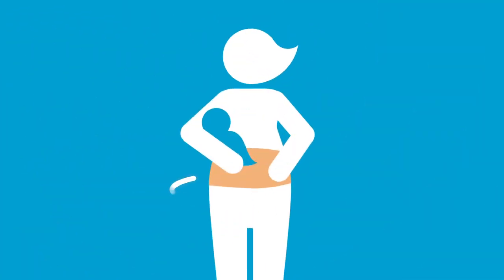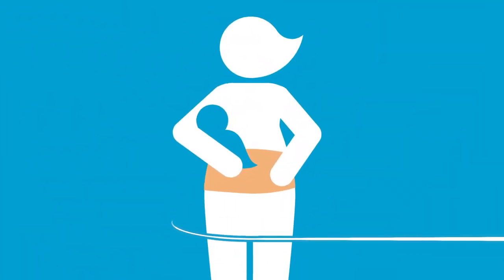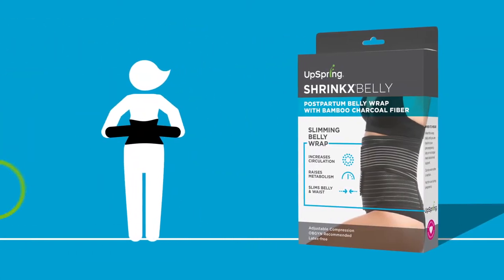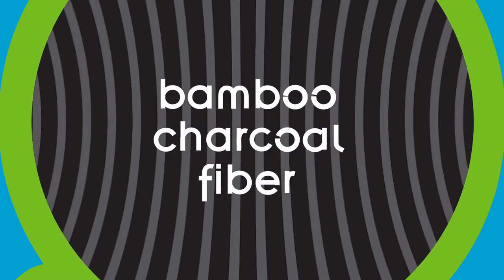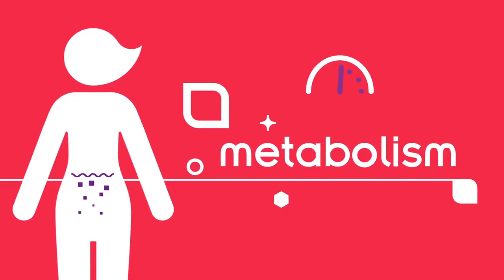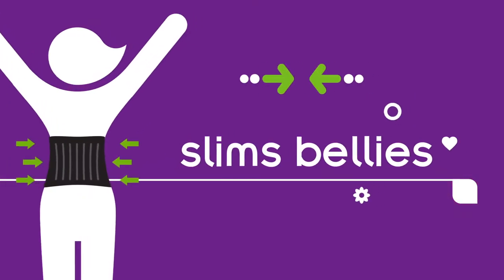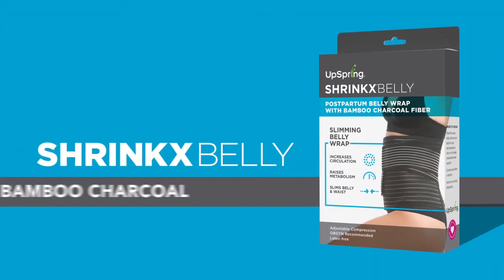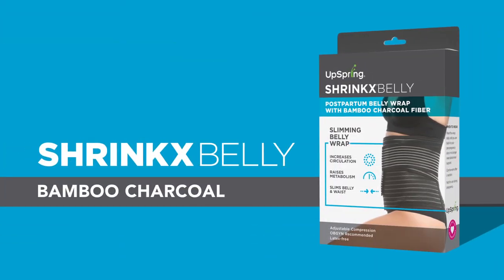Shrinkx Belly Bamboo Charcoal Belly Band: Belly-Melting* Breakthrough for New Moms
Don’t be fooled by postpartum belly wraps that boast bamboo. Bamboo by itself has no special properties to help shrink your belly faster. But bamboo charcoal – that’s a different story!

Women have been wrapping their postpartum bellies for centuries as a way to restore their figures and help their bodies heal after childbirth. Compression helps eliminate excess fluid from the tissues, resulting in less swelling and bloating and more weight loss.

UpSpring's Shrinkx® Belly Bamboo Charcoal Postpartum Belly Wrap builds on this centuries-old tradition with new bamboo charcoal fiber technology to give you even faster results.

Bamboo charcoal is produced by burning bamboo for up to a week at almost 1500° F. The resulting charcoal is ground into fine nano-particles, fused with polyester, and spun into fiber. Bamboo charcoal has an unusual property, in that it naturally emits far infrared light. As infrared light interacts with your body heat, it helps to increase blood flow, speed healing, and shrink swelling. This therapeutic effect is above and beyond the beneficial effects of compression alone.

Shrinkx Belly Bamboo Charcoal Slimming Belly Wrap benefits:
-Bamboo charcoal fiber increases circulation naturally and helps raise metabolism*
-Slims belly and waist faster
-Supports core abdominal muscles and helps uterus return to original size*
-Reduces swelling, inflammation and bloating
-Adjustable, moisture-wicking and antibacterial
-Provides support after c-section
-Built-in boning supports lower back